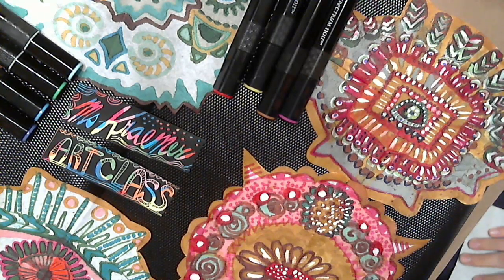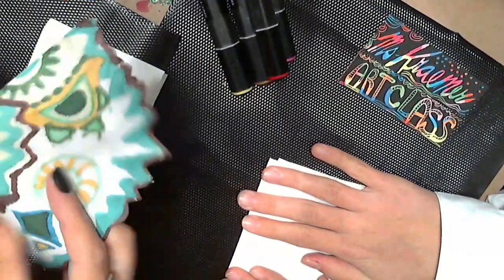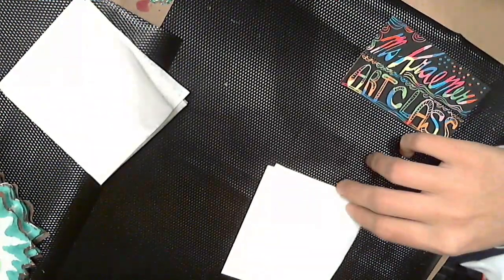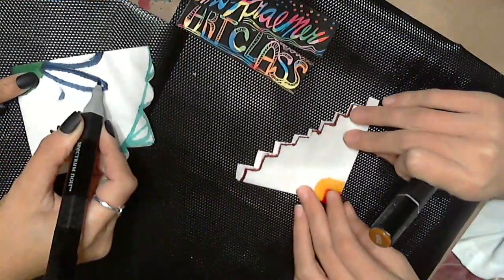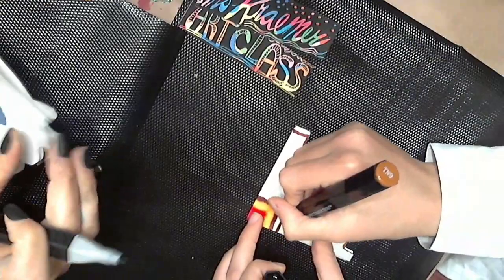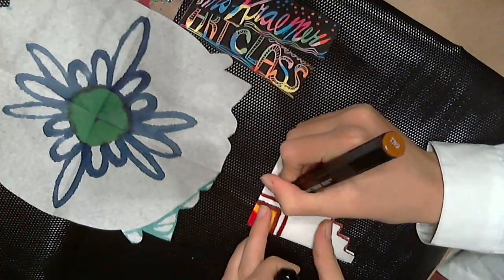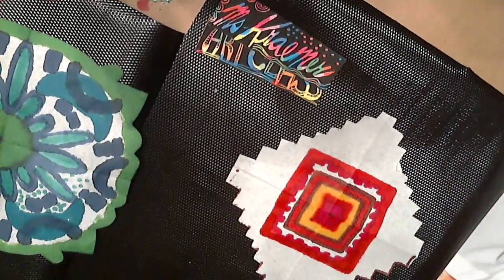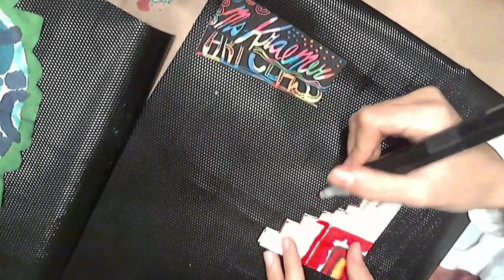Elementary Art Lesson: Mandala Suncatcher: Learning symmetry